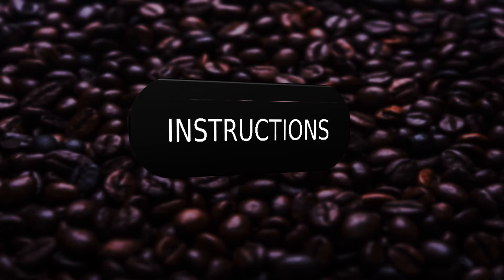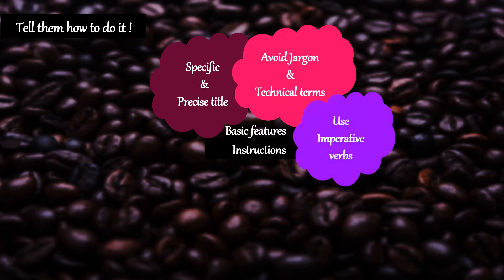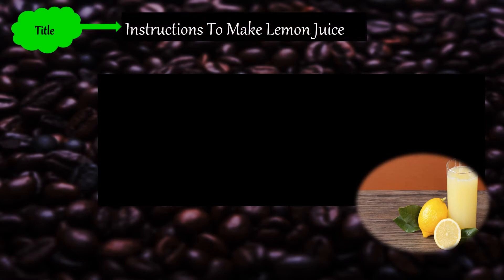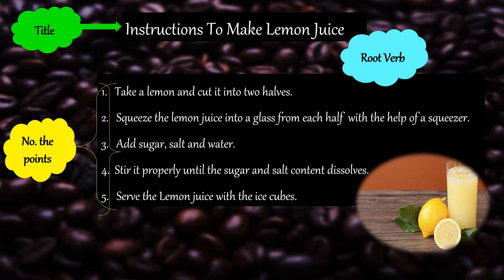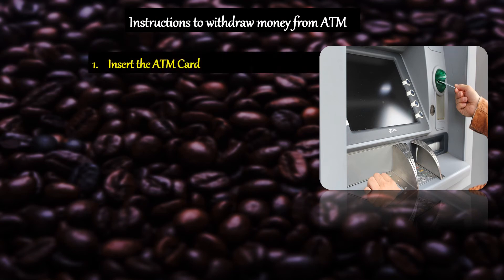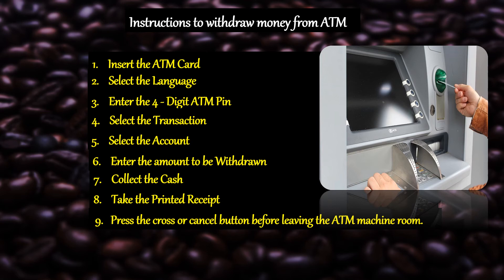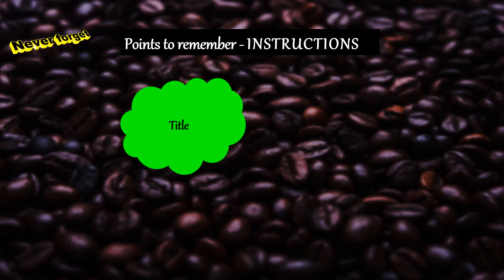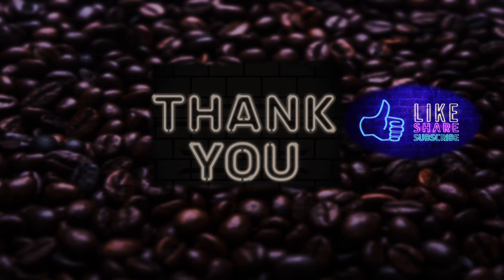How to write Instructions ?(Technical English)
In this video, you will learn how to write instructions.